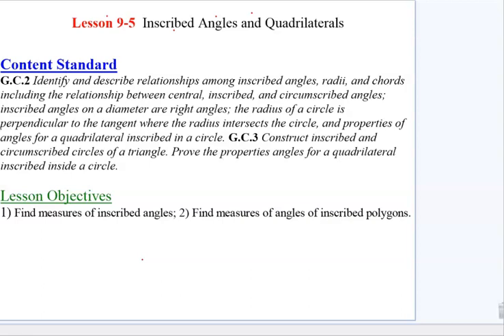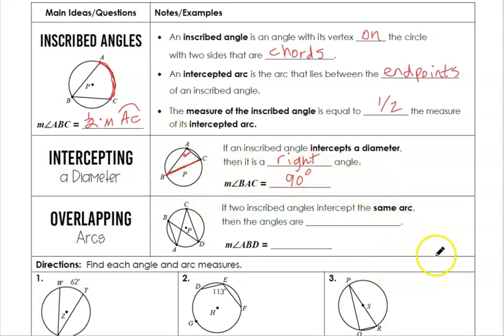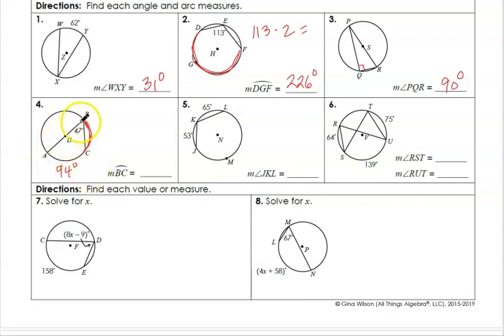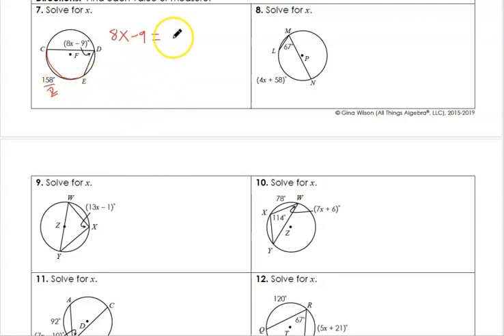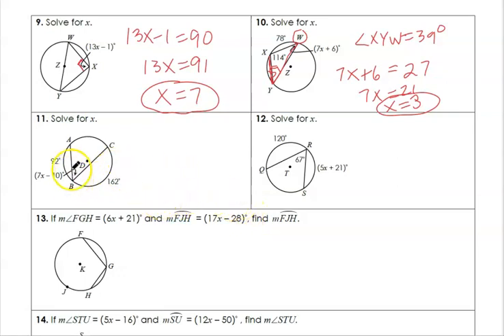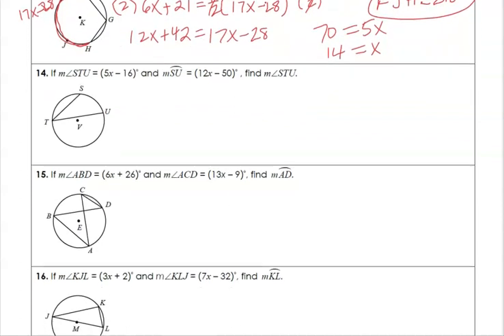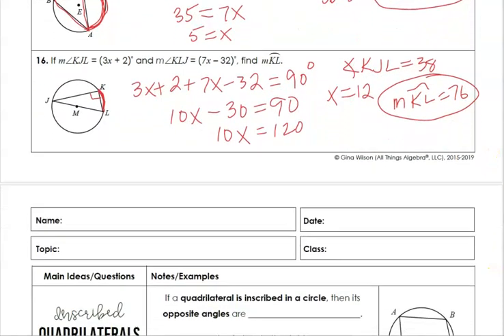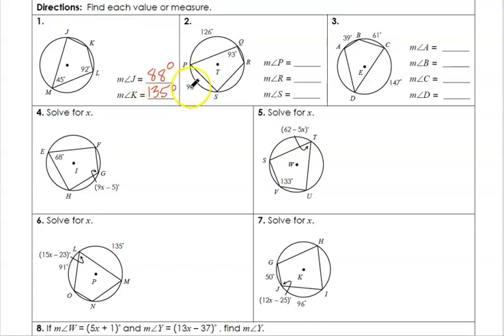Hon Geometry Lesson 9 5 Class Notes